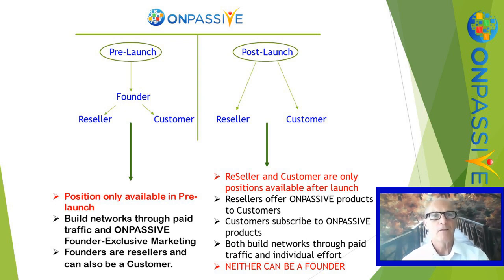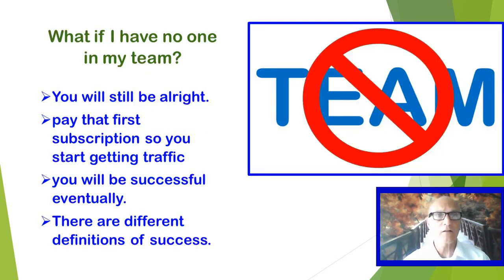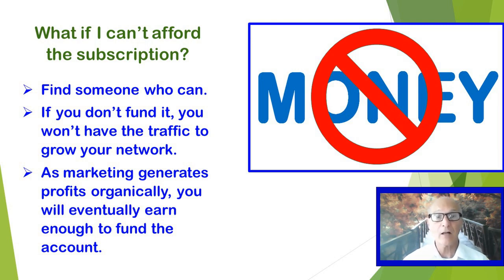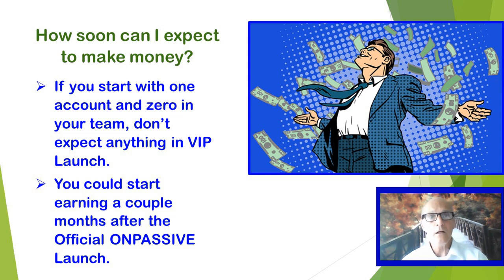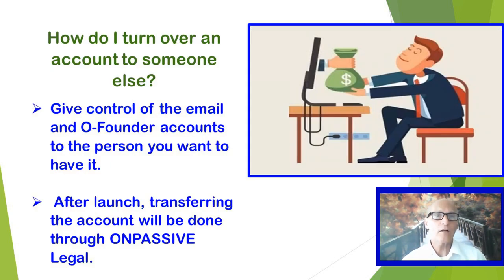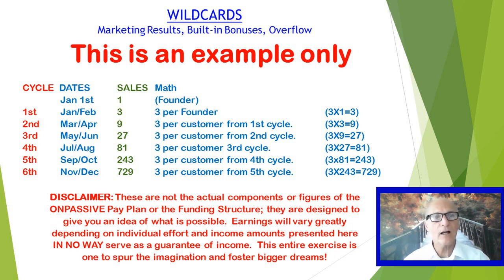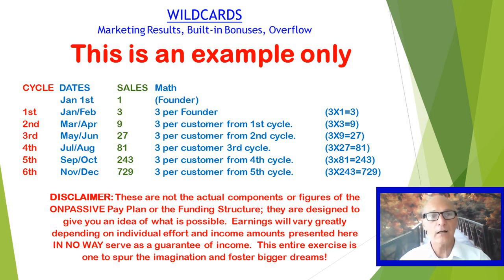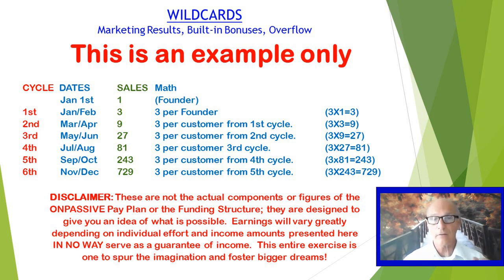It's A Really Big Deal!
Jeffrey Morlock does a Part 2 from the Gateway To Bringing Dreams To Reality!

AI Technology , is like having a full workforce behind you, working for you 24/7, 365.
We are Fully AI Driven, Fully Automated, Guaranteed Traffic, Advertising and Marketing, Done For You!

Check out this AMAZING OPPORTUNITY. (limited time) There are many videos on this channel to watch then you to decide.

*On Facebook? Join my FB group.*